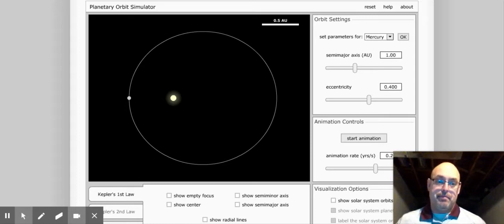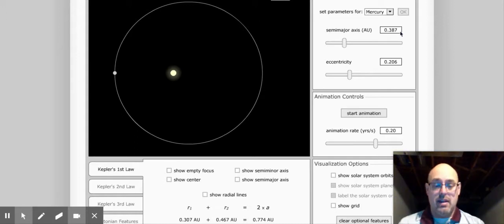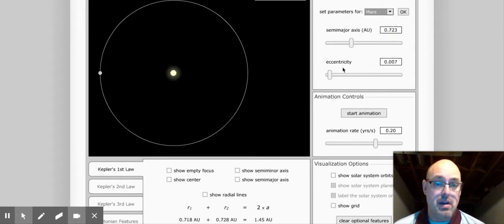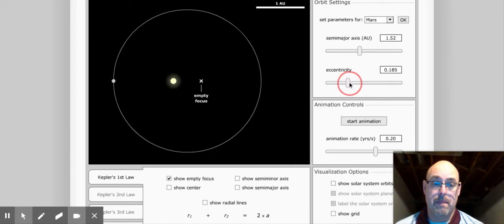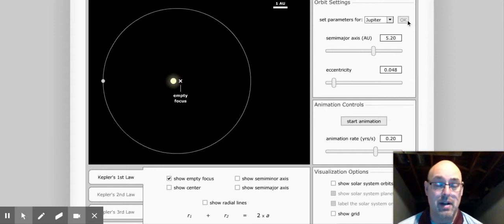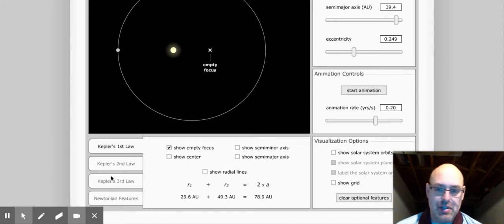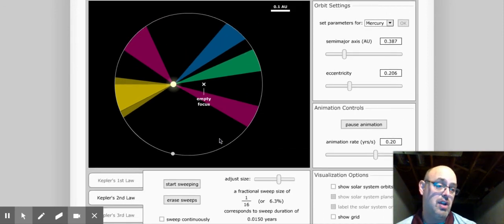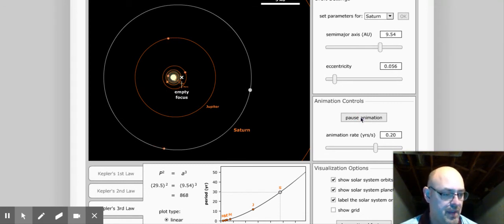Planetary Orbit Simulator - Planetary Orbits - NAAP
Companion video to Kepler's laws lab